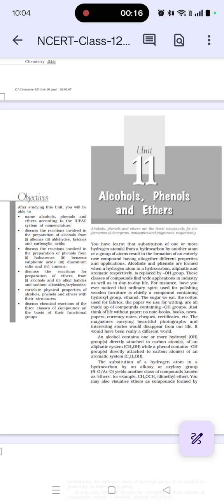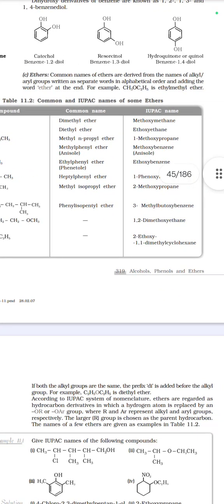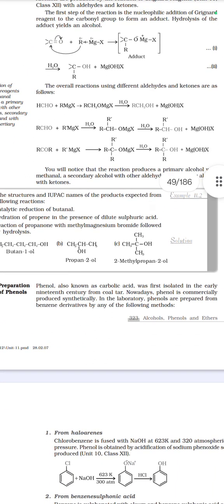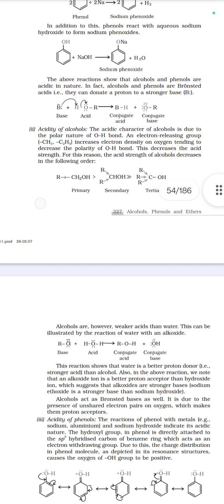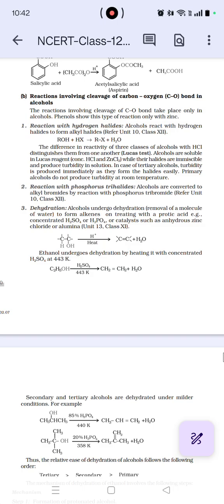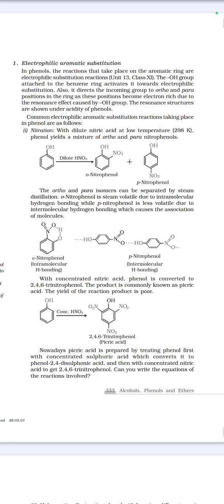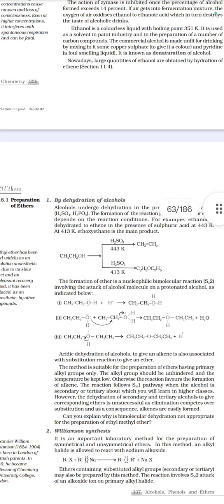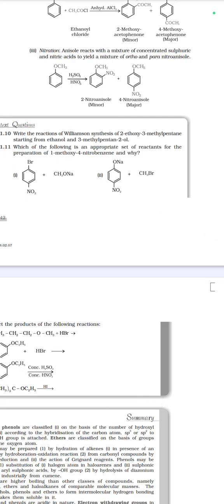5 September 2025